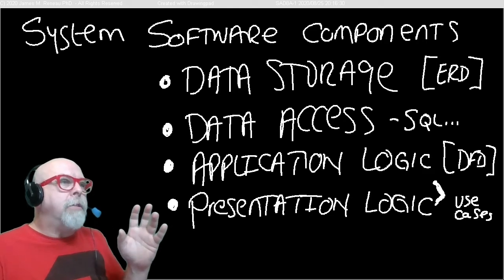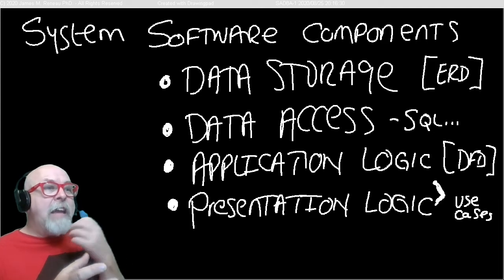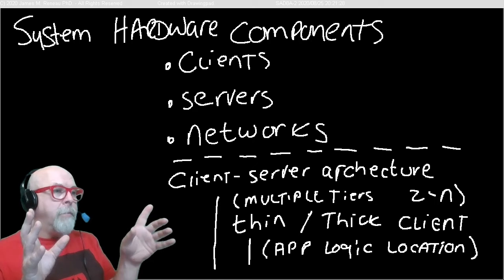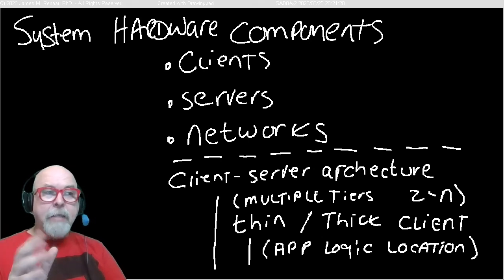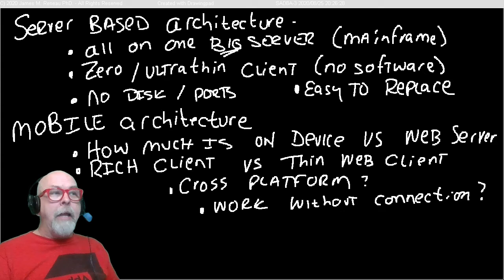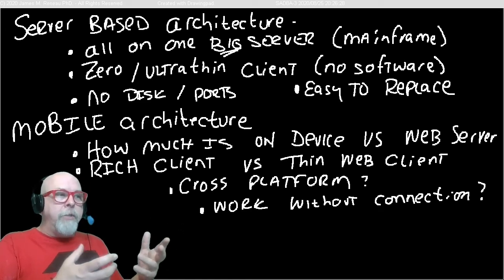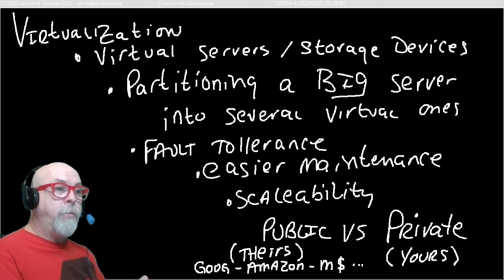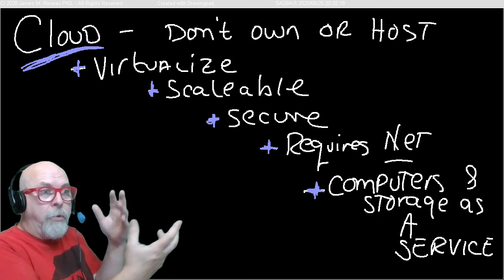SAD8A - System Architecture